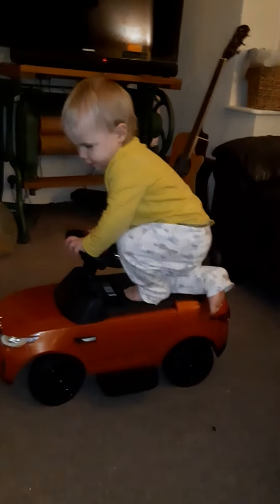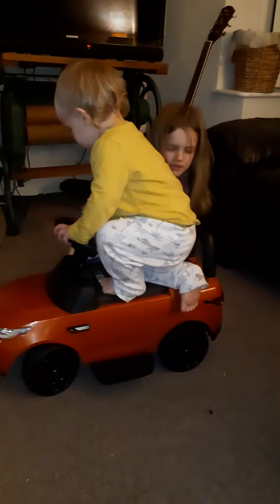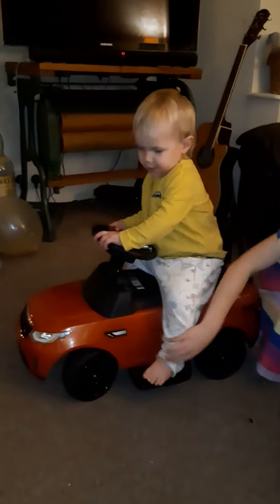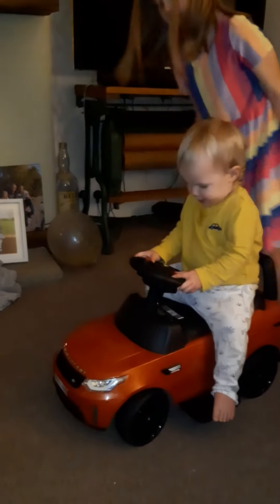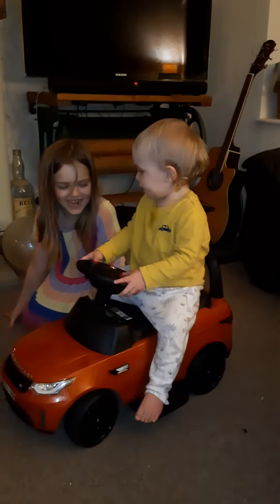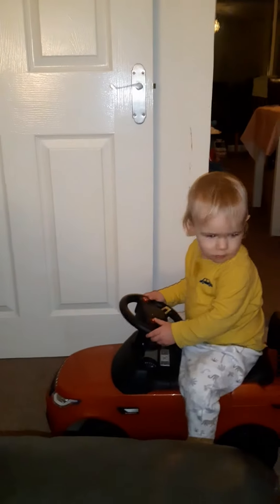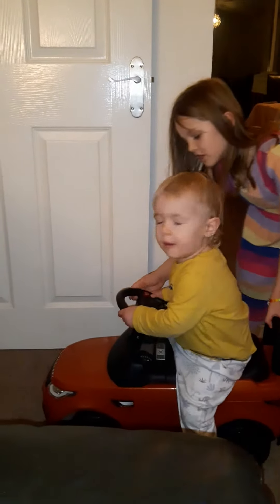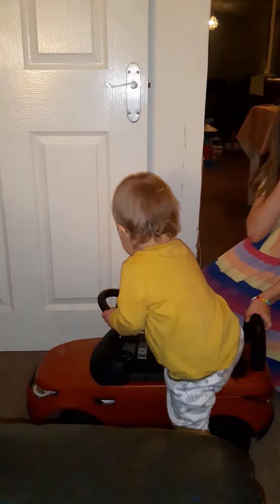driving skills in the rangey(3)